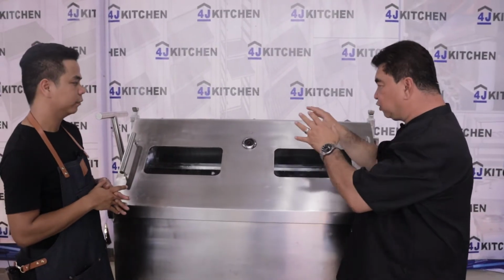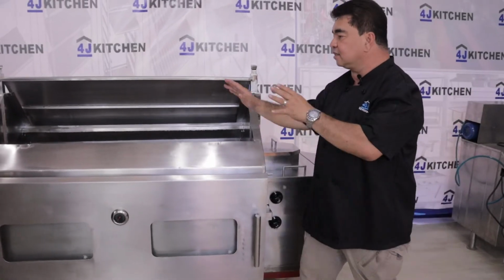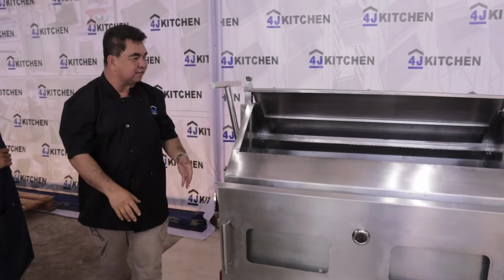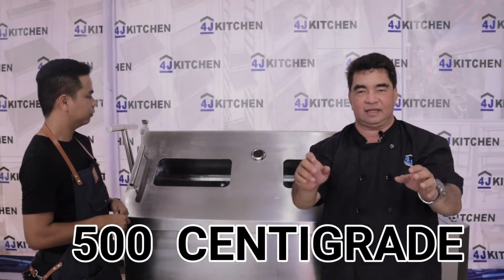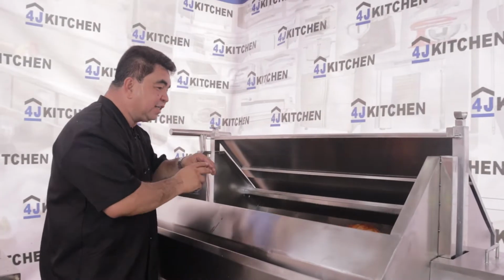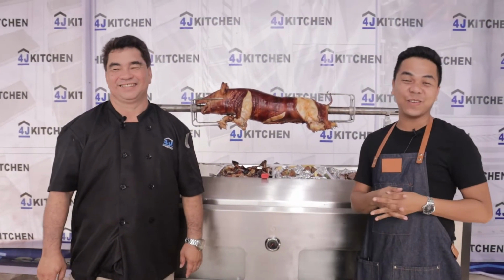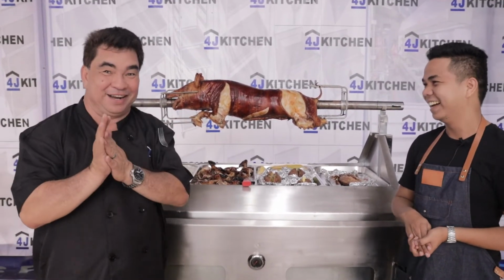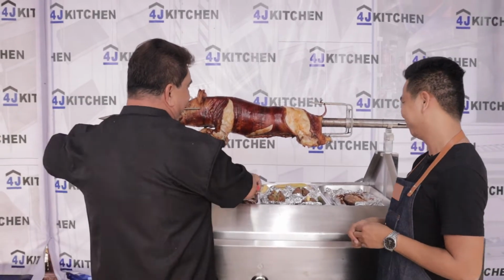SS ROASTING MACHINE by: 4J KITCHEN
Do you want to have your own Multi-purpose Roasting Machine with less smoke, movable, and can be used in both indoor and outdoor?

This one is best for your needs!

On this Roasting Machine, you can also cook your favorite veges, fishes and others while roasting is on process on the same.

Oh diba bongga? Pawis-free ka na, you can do other tasks pa!

What are you waiting for? Drop us your message now.

✓ 4J SS FAB CORP provides quality and affordable kitchen equipment.
✓ 4J SS FAB CORP specializes in custom made product.
✓ 4J SS FAB CORP uses 304 stainless steel.
✓ 4J SS FAB CORP products are very durable and long lasting.
✓ Stainless Steel Kitchen Equipments are easy to clean and maintain.
✓ All of these are ideal for home and establishments

Interested?

Send us your message now and we are more than willing to assist you on your inquiry.

You may visit this page for more videos and we are here to assist you on your kitchen needs.